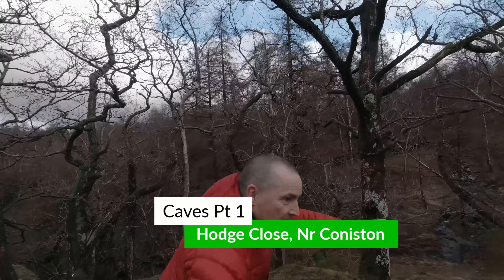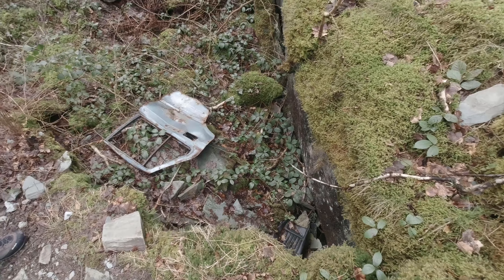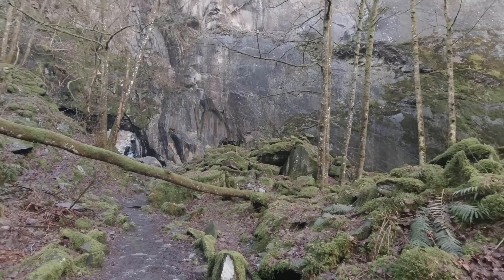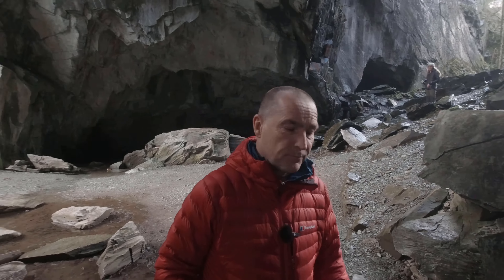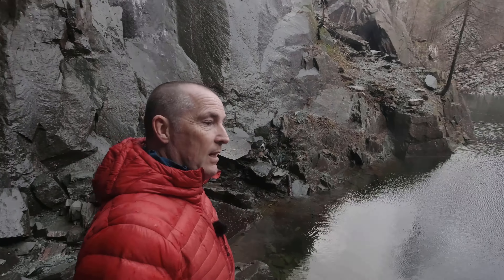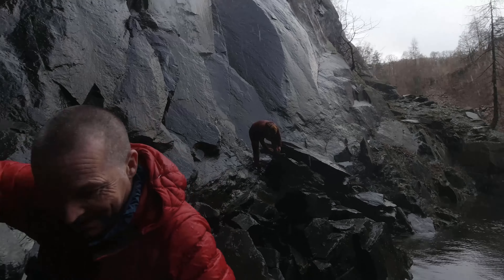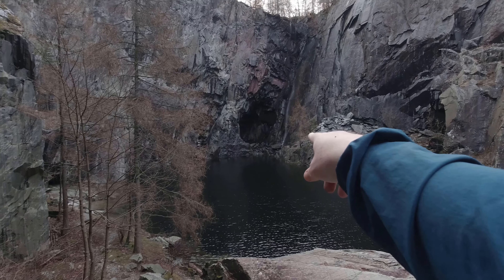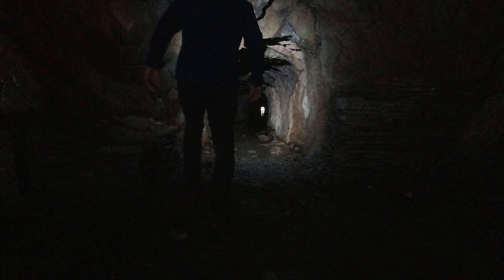Hodge Close quarry - Lake District - 1st Cave film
A weeks stay in Ambleside.
What to do on those not so good weather days?
 I had hoped for some wintery weather, but alas there was none. On top of that, a week before the trip I broke a toe!
Anyhow. Heres a short film showing Hodge Close quarry caves. Take a peak at the next one  - Cathedral Caves, and last of all a short film on Rydal cave.